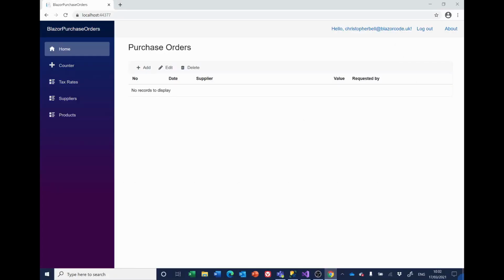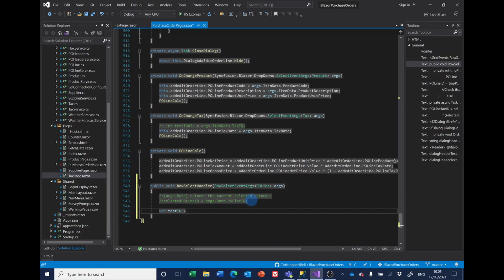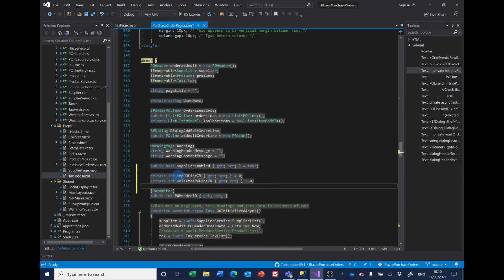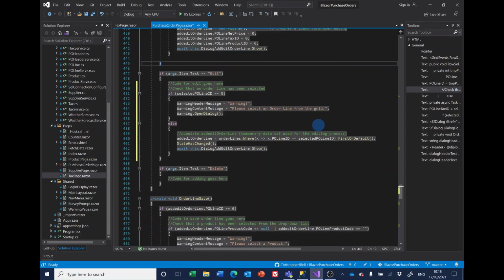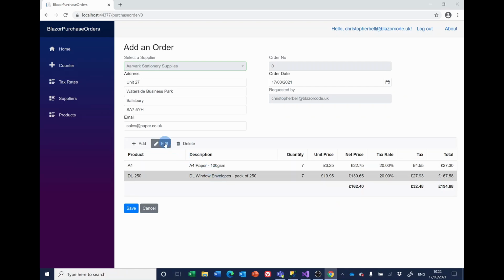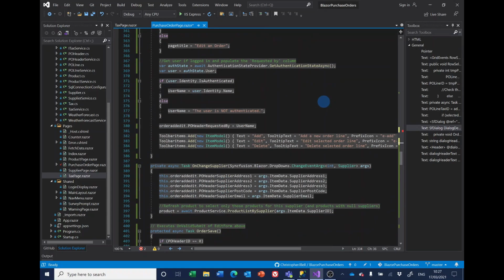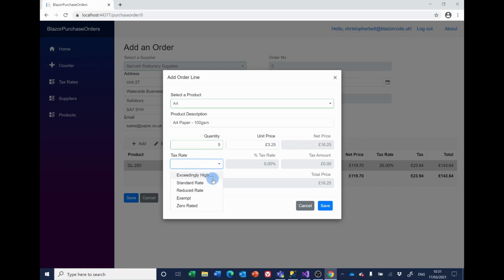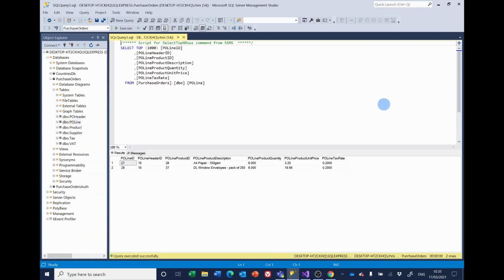Editing and Deleting Order Lines (whilst adding an order) - Blazor Purchase Orders - Part 15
This video shows a method of identifying order lines in a Data Grid for editing or deleting before the order has been saved.